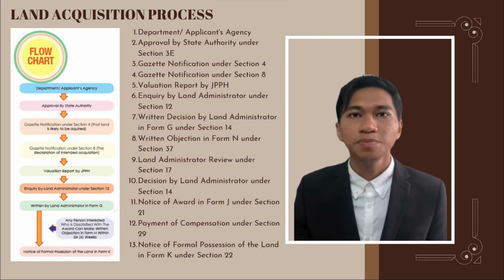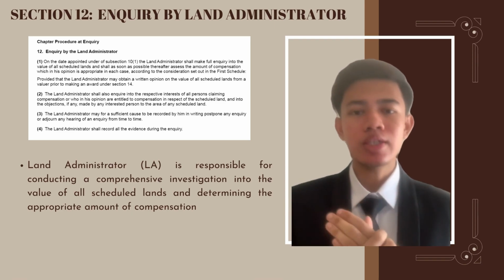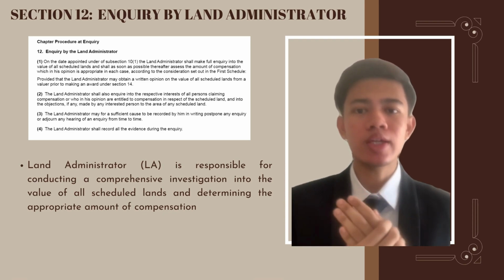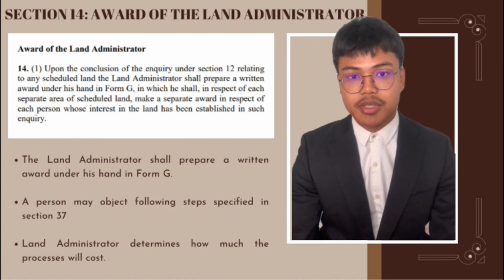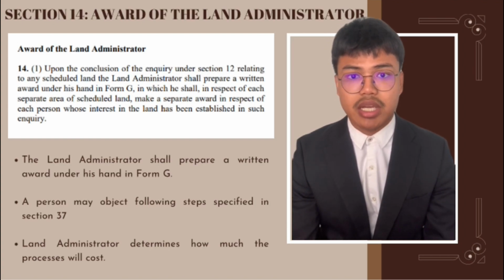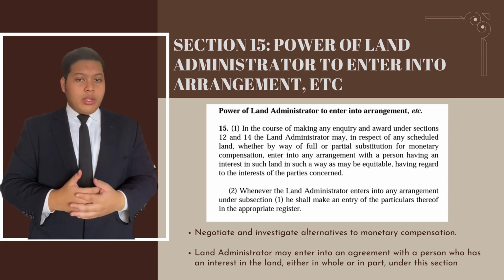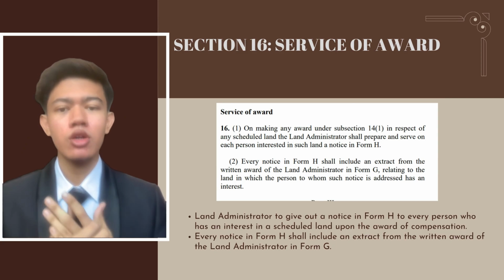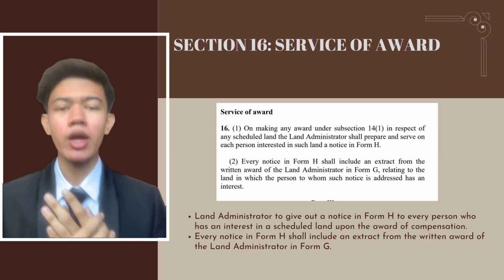RES559 - LAND ACQUISITION VIDEO PRESENTATION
PREPARED BY:

GROUP 7 - PROCEDURE AT ENQUIRY
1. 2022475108 MOHAMAD AZMIR BIN MD.NOR
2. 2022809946 MUHAMMAD HILMANUL AQIL BIN MOHD NOOR AZENI
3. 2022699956 KHAIRUL AIZAD BIN ABDUL HALIM
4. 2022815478 MUHAMMAD DANIEL BIN MOHD SALIM

PRESENTED TO:
SR. DR. AHMAD SHAZRIN BIN MOHAMED AZMI